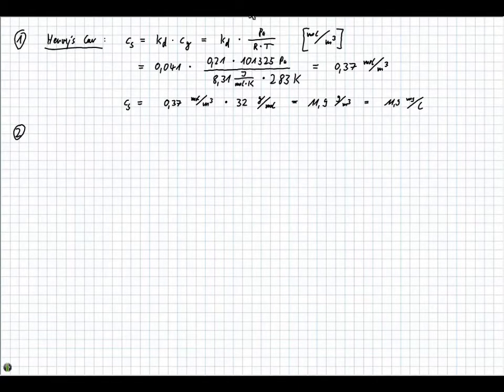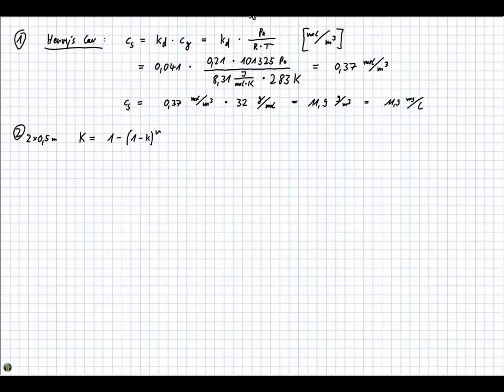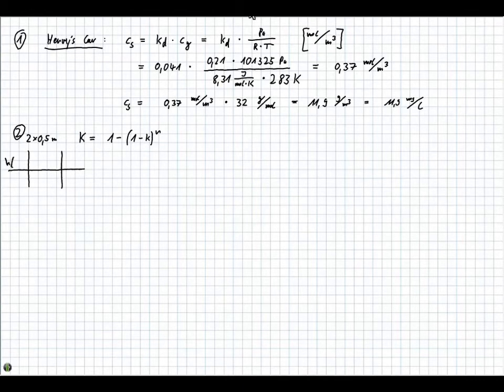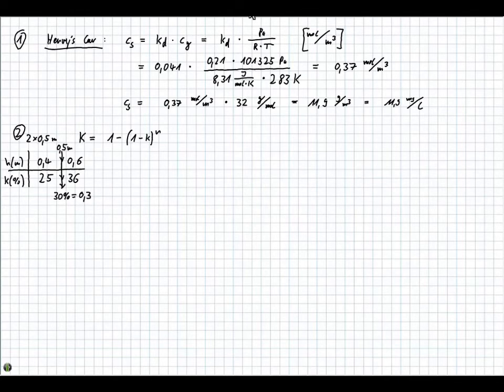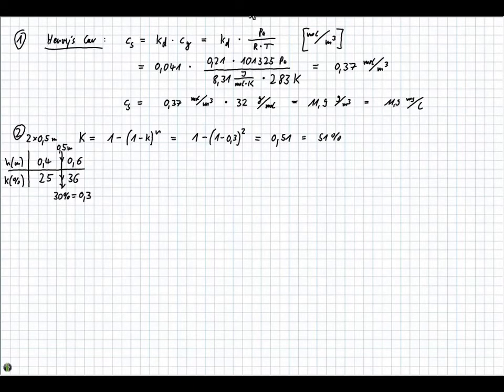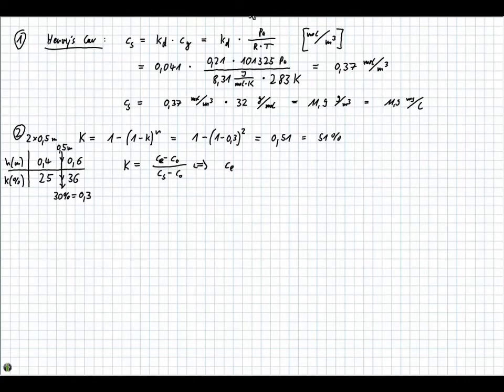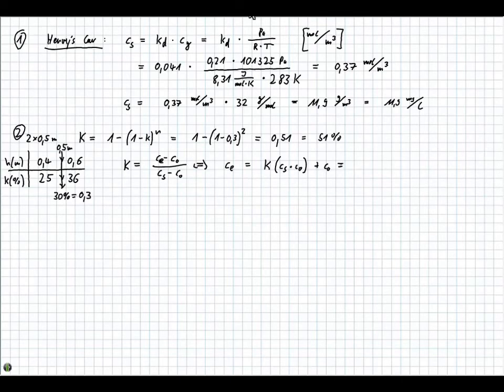CTB3365DWx - Aeration 2